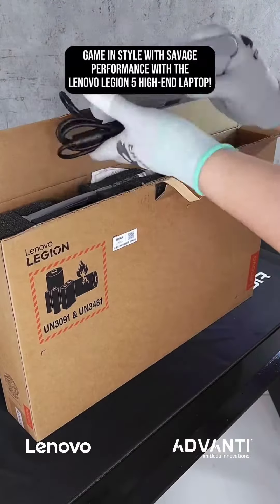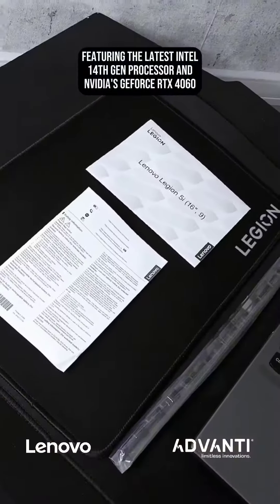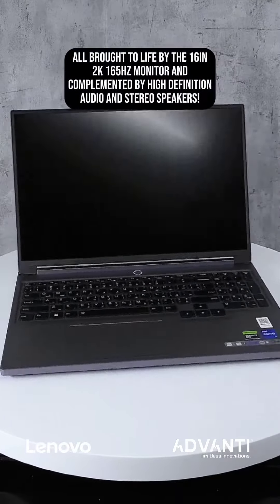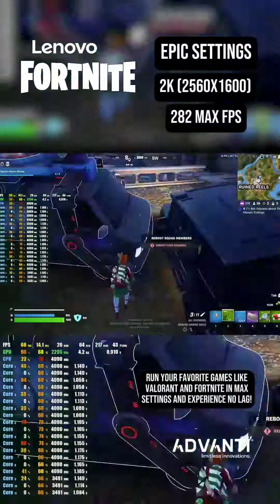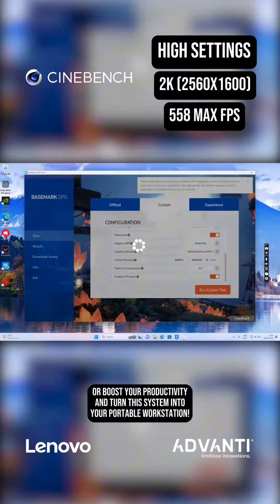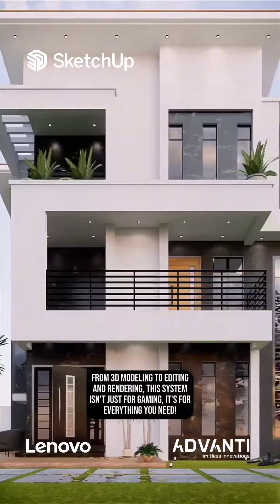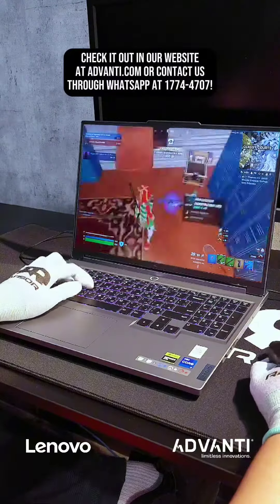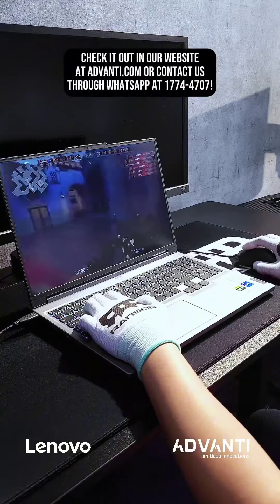Game in style with savage performance with the Lenovo Legion 5 high-end laptop! 🔥⚡